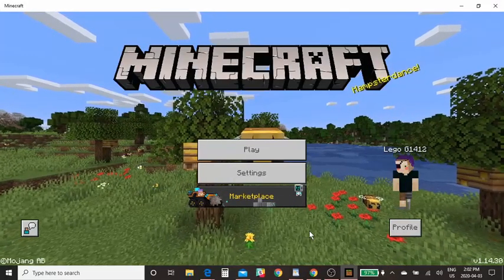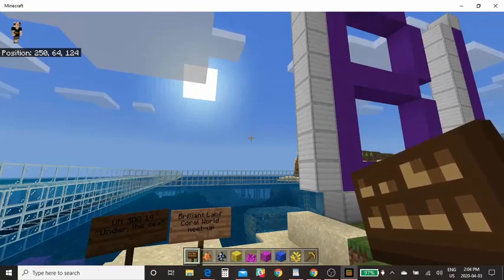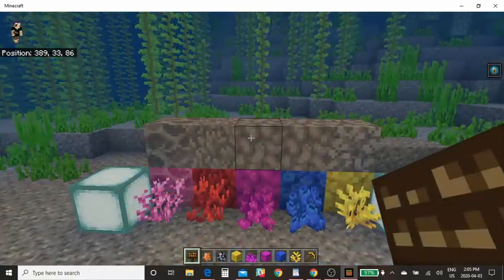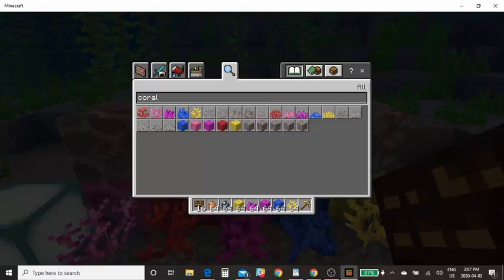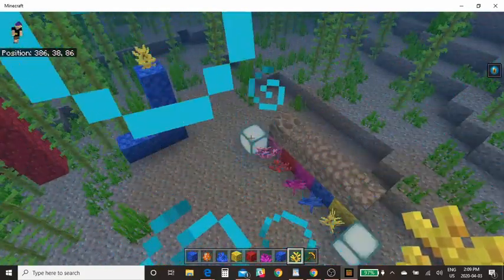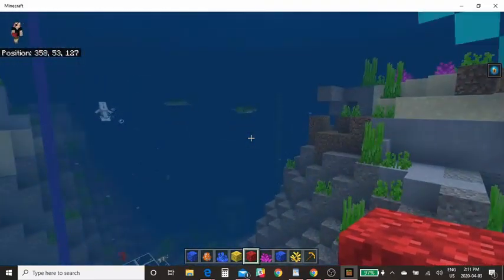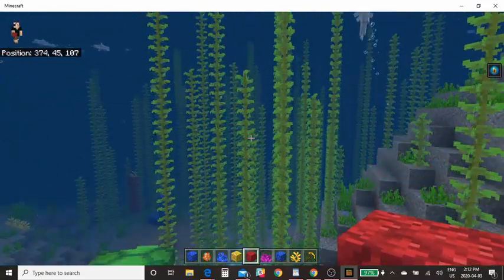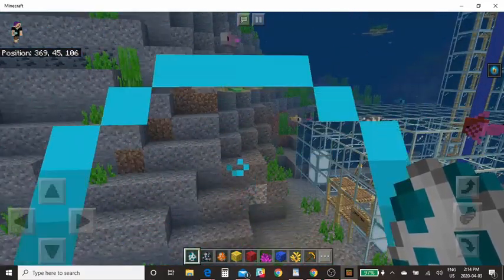Minecraft: Creating a Coral Reef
Join Gary as he introduces the Brilliant Labs Minecraft server and challenges participants to consider how coral reefs are in danger all over the world due to climate change.  One way humans have been helping is by building new structures for coral to grow. In this video Gary walks participants through how to access the Brilliant Labs Minecraft server while considering how to build your own coral reef! Learn more about coral reefs:

If you don't have a mincraft account you will need:
Computer, Phone etc
Minecraft Software and Account
Cost $10 - $40

4 types of Coral Reefs:
Atolls
Barrier reefs
Patch reefs
Fringing reefs

Examples of each reef type can be found in the “Function reefs” Minecraft Lesson Plan
Fringing Reef: South Molokai
Barrier Reef: Great Barrier Reef
Atoll: Aldabra Atoll
Patch Reef: Buck Island Reef
Your Challenge
1-pick 1 of the 4 types of reefs for your design
2-design your coral reef including 1 unique addition (innovation, change, new way of building, new material?)
3-screen shot your project and send us a description of how your design was unique.